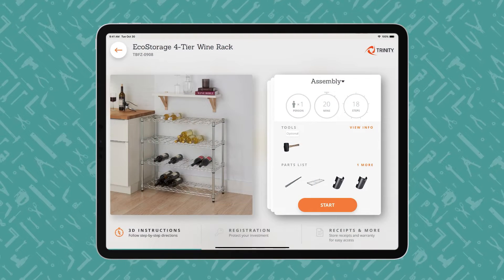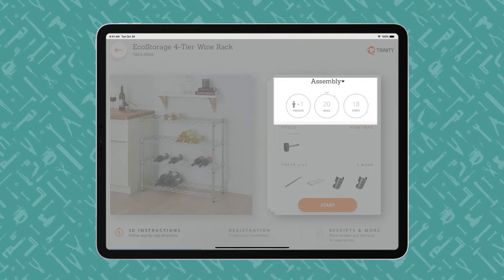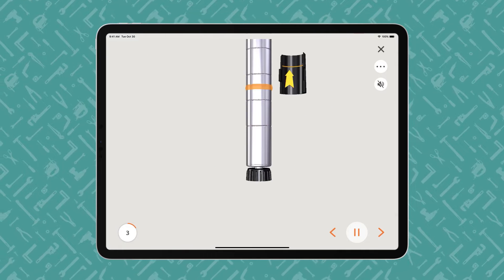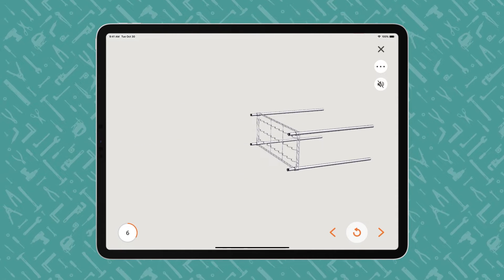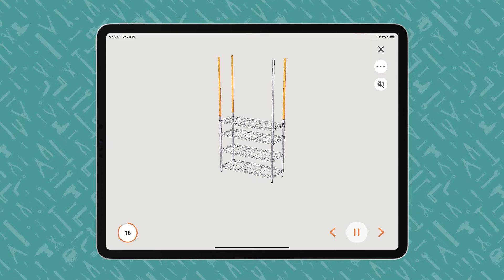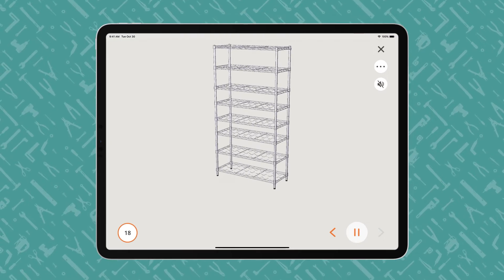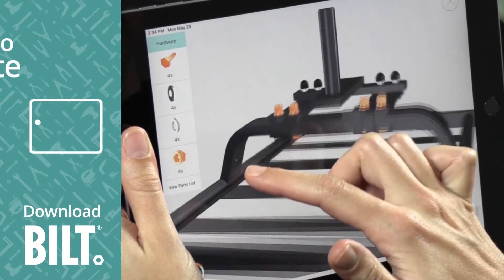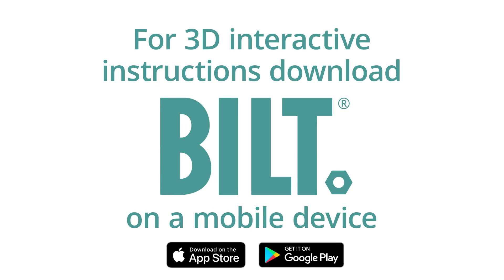TRINITY EcoStorage® 36x14x34.5 NSF Chrome Wine Rack Assembly Video | TBFZ-0908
Assembly video for TRINITY EcoStorage® 36x14x34.5 NSF Chrome Wine Rack
Model Number: TBFZ-0908

Product Description:
TRINITY EcoStorage® wine rack is an excellent addition to any kitchen or pantry area.  The rack accommodates (36) bottles of single-stack wine and can be expanded through bottle stacking or adding a second shelving unit.  Assembly requires no tools and uses a slip-sleeve locking system, allowing shelves to be adjustable in 1-inch increments.

Key Features:
NSF certified
Chrome color
EcoStorage® finish represents eco-friendly production
No toxic chemicals are released into the environment during the production of this product
(4) - Consumer-grade 36" x 14" shelves
Holds (9) bottles per shelf
Weight capacity on feet levelers (evenly distributed)
150 lb per shelf
600 lb total weight
Includes feet levelers to ensure the rack is level
Shelves adjustable in 1" increments
Easy, no tool assembly